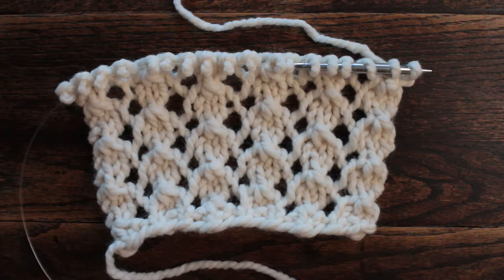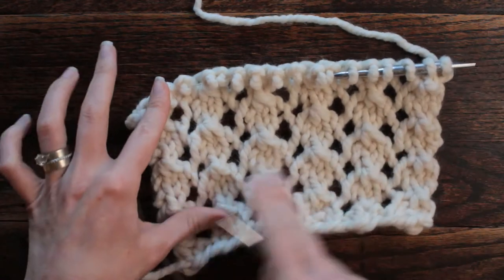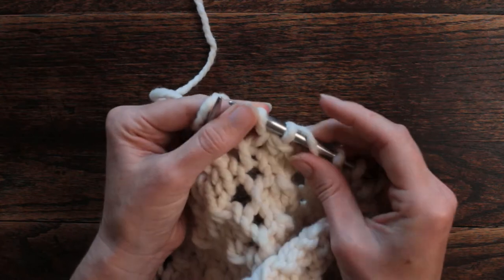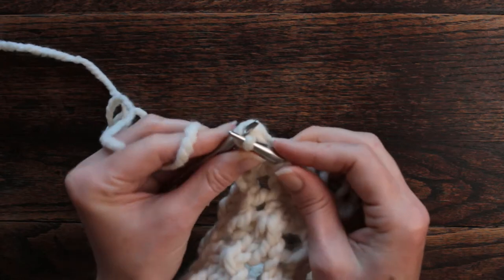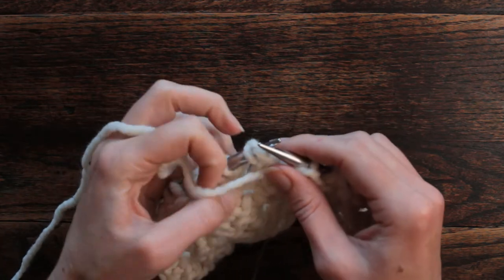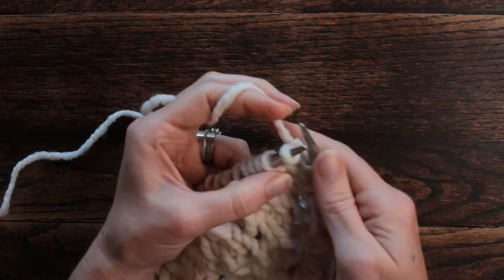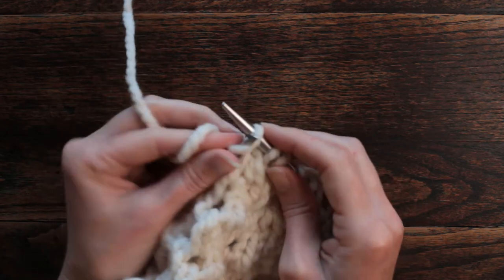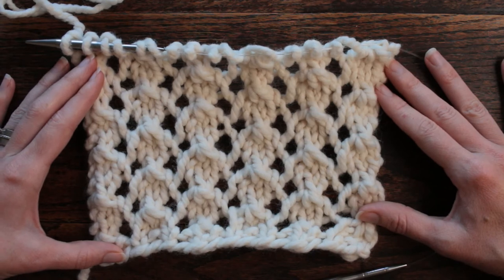Day 72 : Lace Knit Stitch #2319